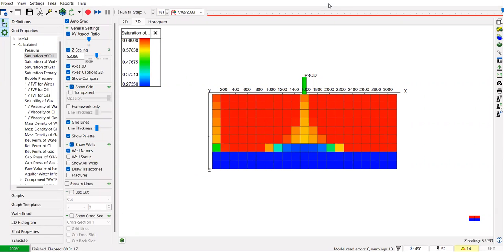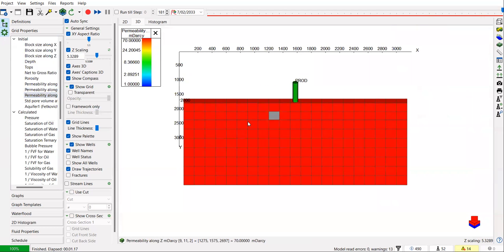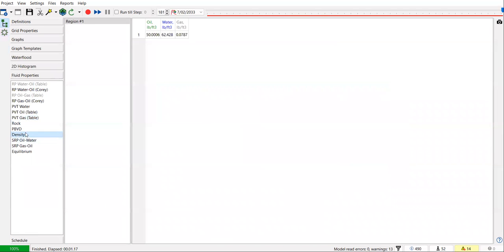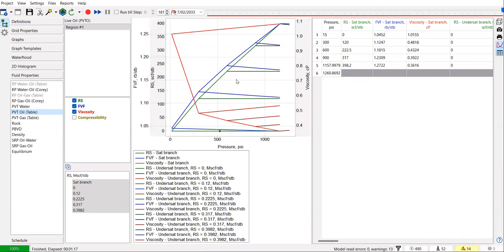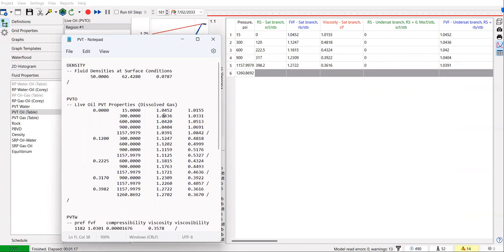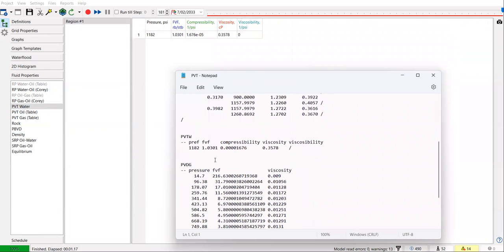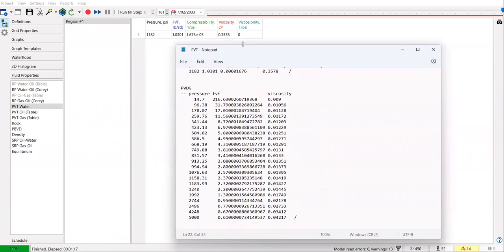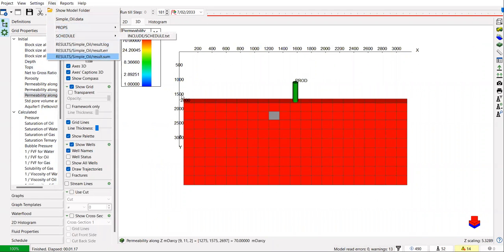Simple Oil Reservoir Model: PVT Section